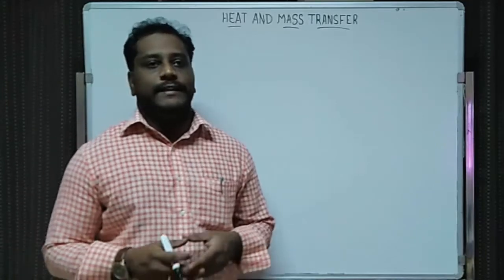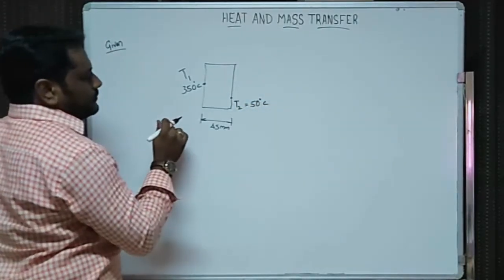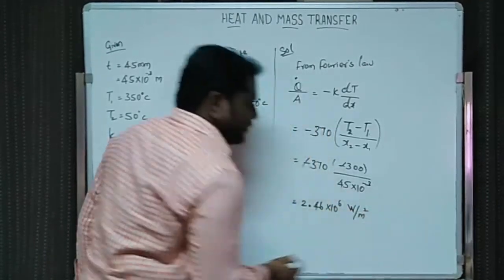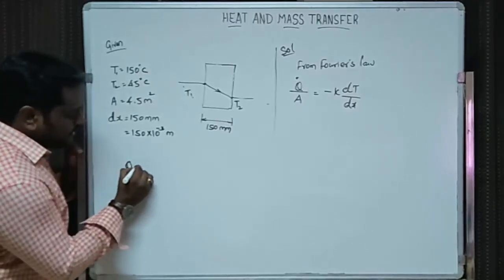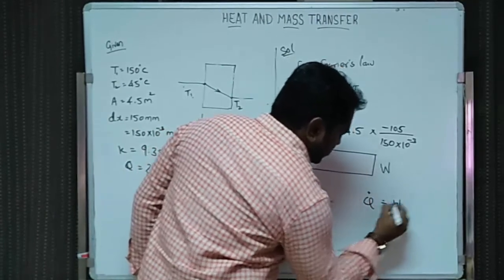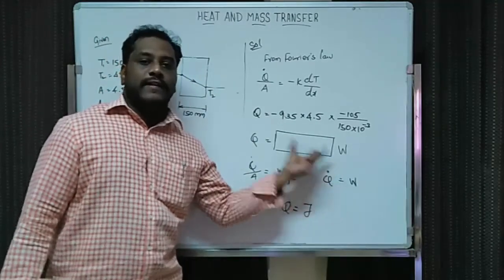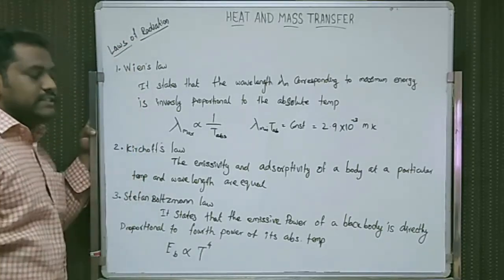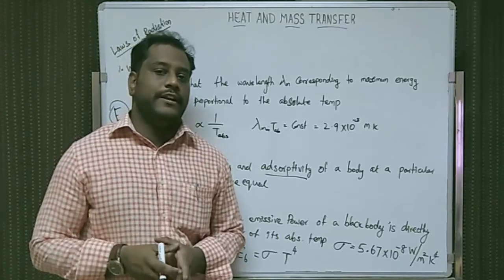Lecture 3 | Laws of Convection and Radiation